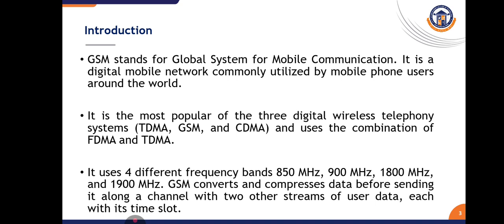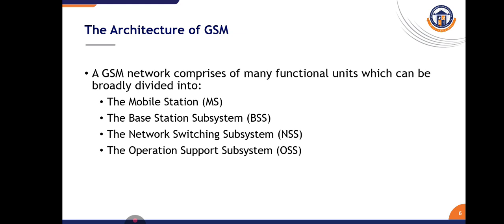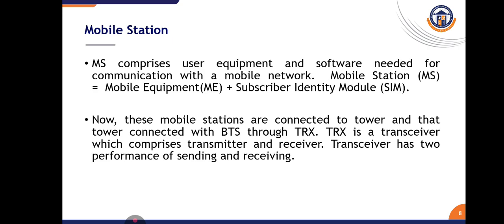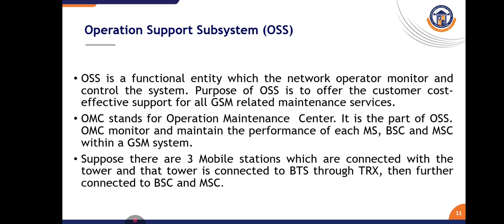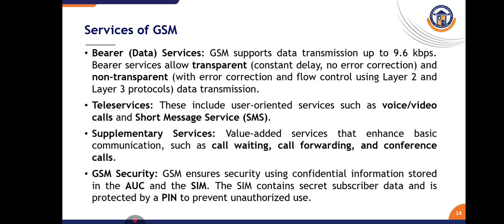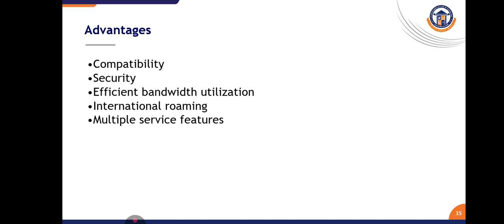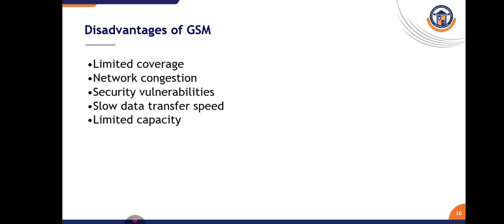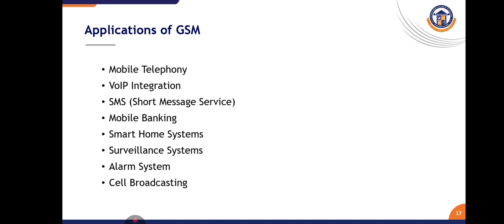Global system for mobile